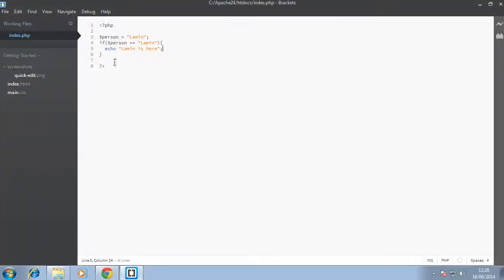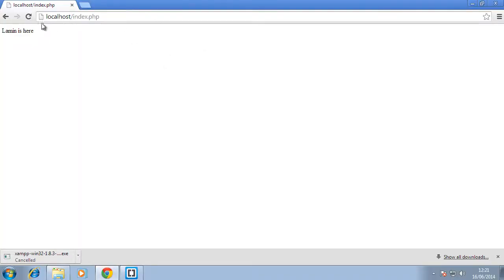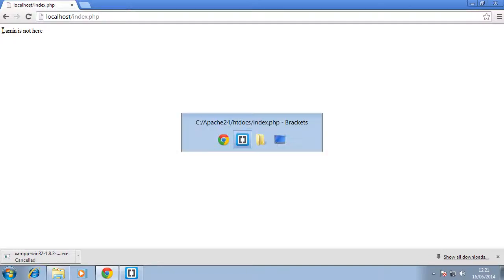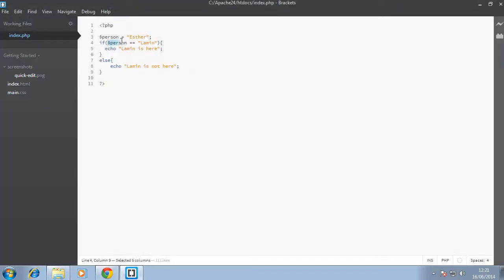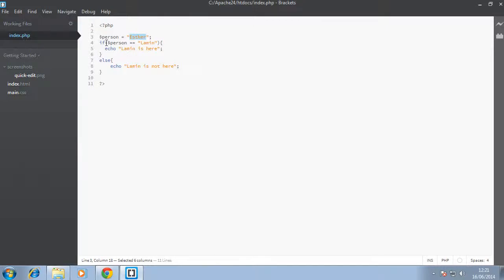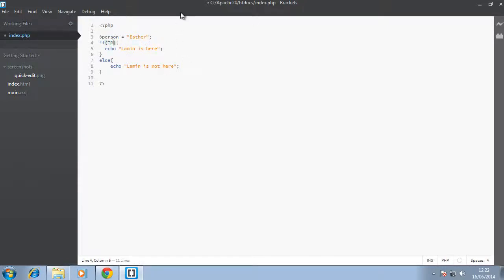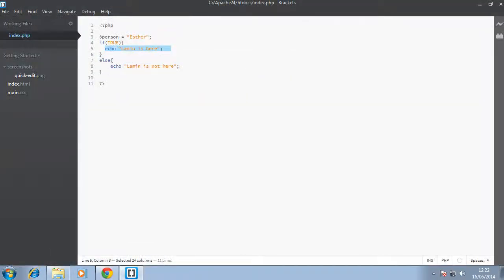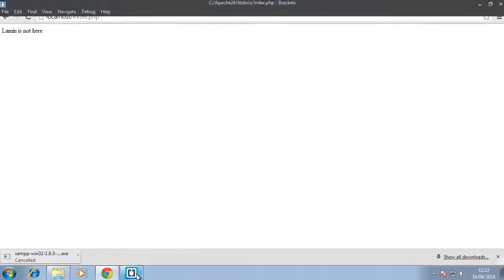Php Tutorial - If and Else statement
Php tutorial to show if else statements and how to use them to check whether a condition is true or false.